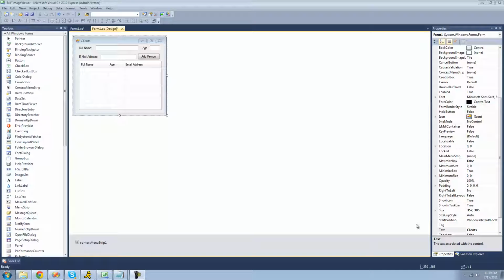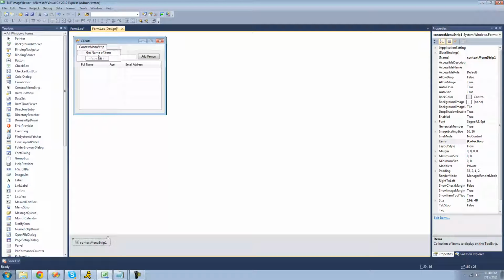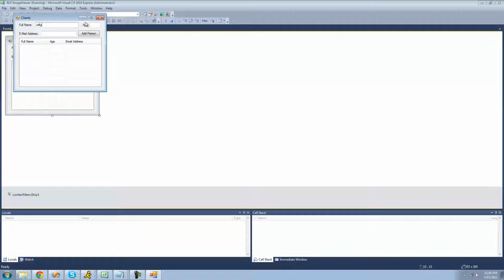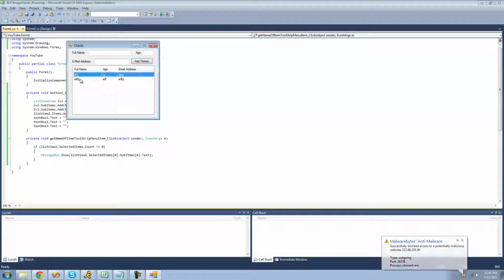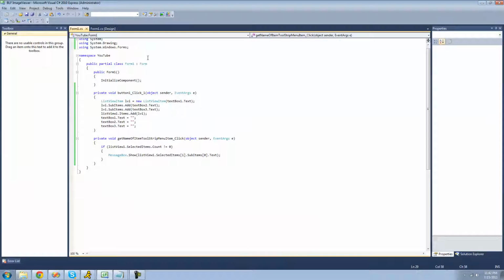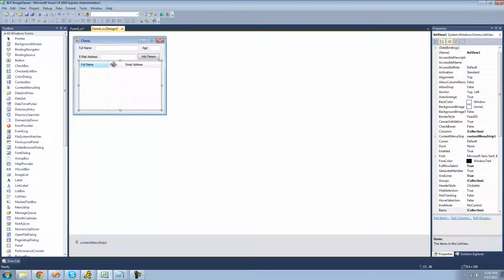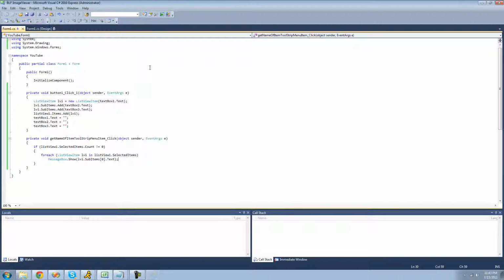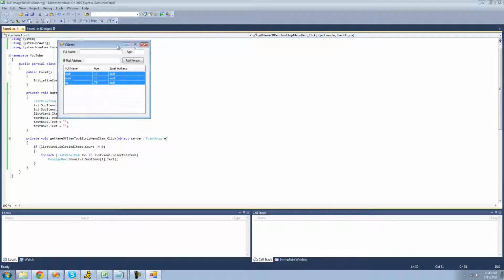#93 ListView Control in C# (Part-3)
ListView Control in C#